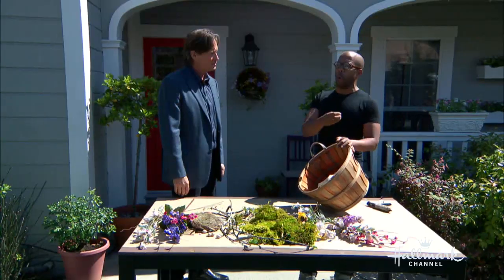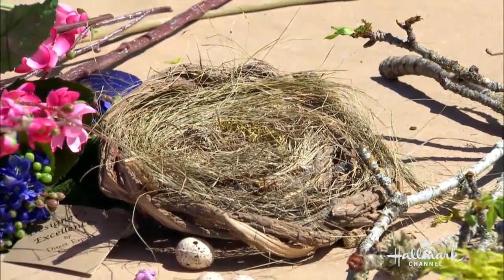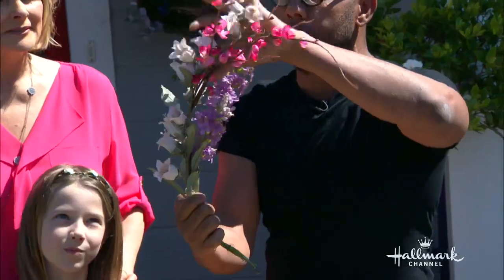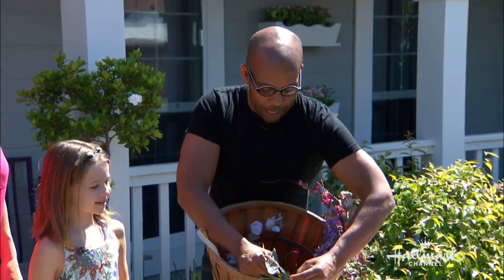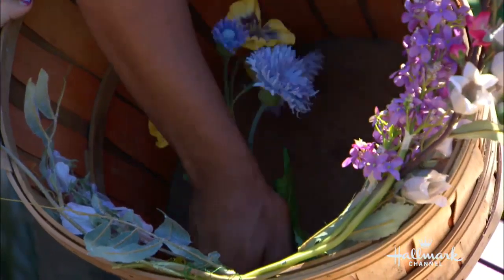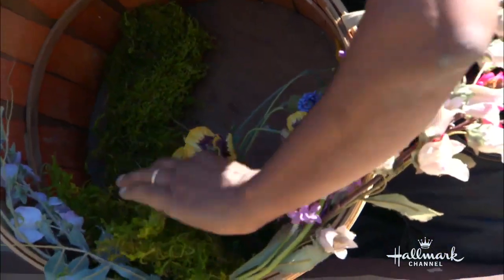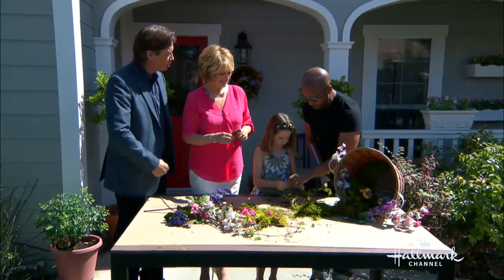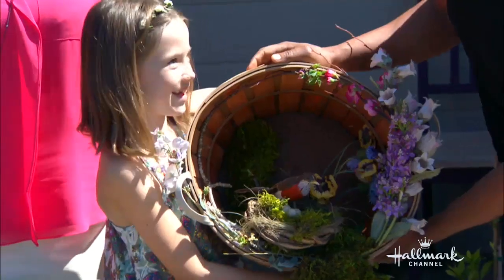Ken Wingard's DIY Springtime Bushel Wreath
Lifestyle expert Ken Wingard shows how to make a gorgeous Easter Bushel Wreath. This craft combines the colors and feeling of spring into a beautiful decoration for your home.